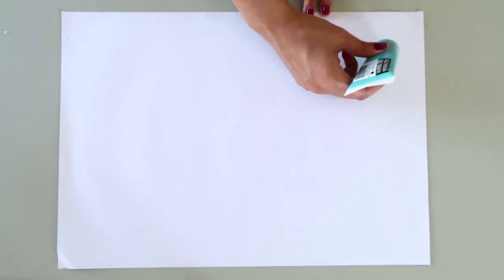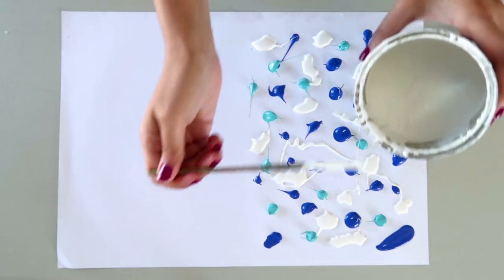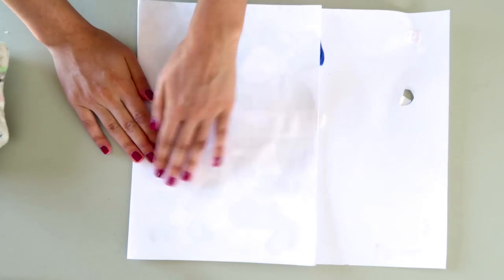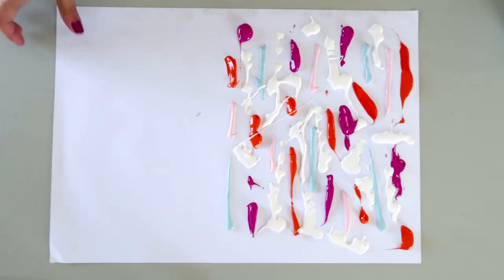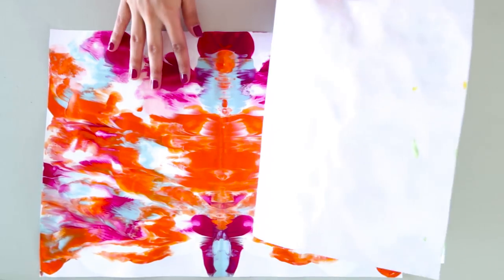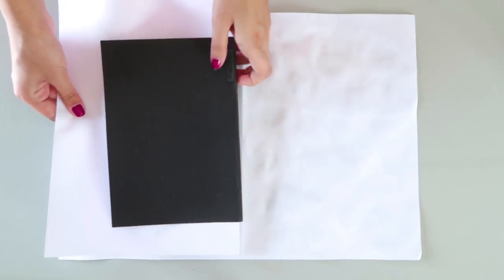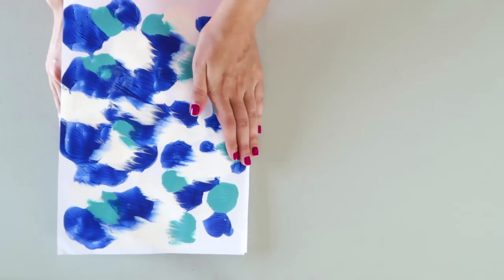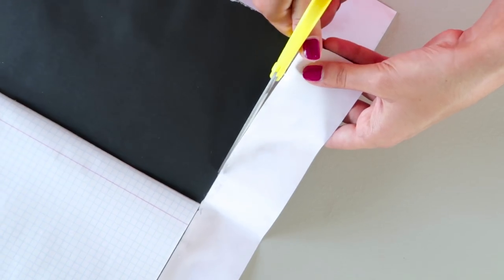Pimp your Nootebooks and Journals | DIY Symmetrical Painting for Back to School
Got it, the name of the technique is Symmetrical Painting.
Learn how to make a cute set of notebook covers for back to school, and bring some fun and creativity into your school supplies with this super simple symmetric painting technique.

Music, materials and social media ▼

▶ Materials
A3 120 g Drawing Paper Sheets | Acrylic Paint | White or Wood Glue with 1/4 of water (call it home made Mod Podge) | Paint Brush | Scissors | X-Acto Knife